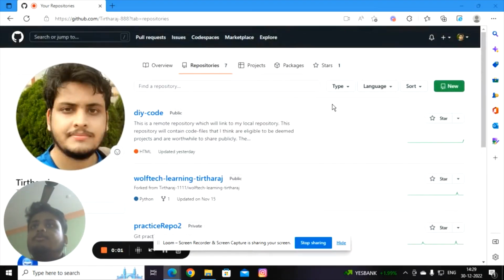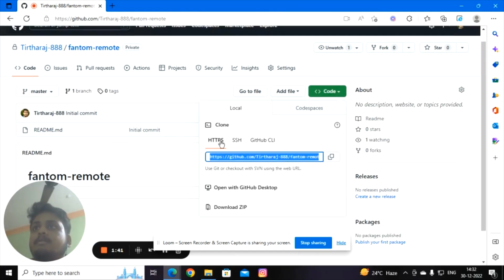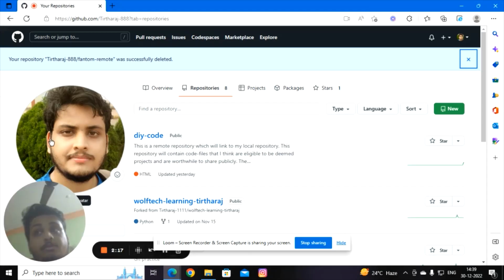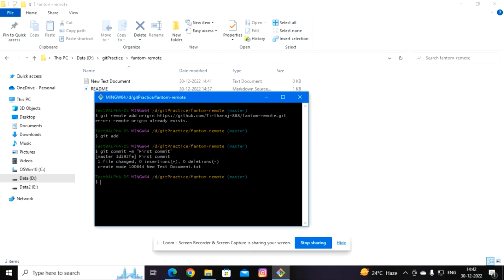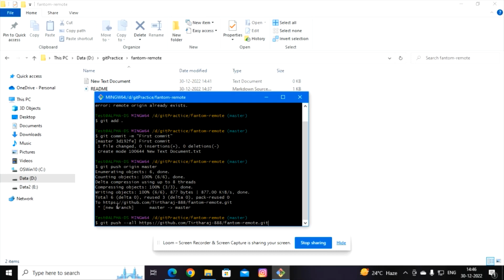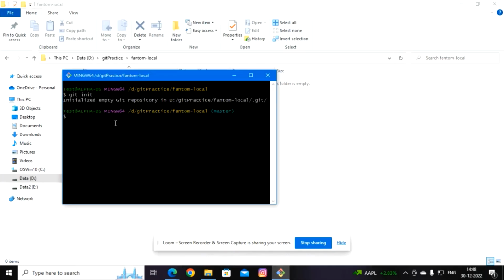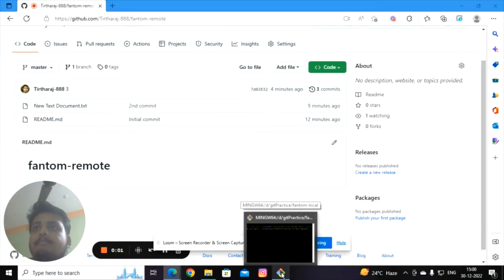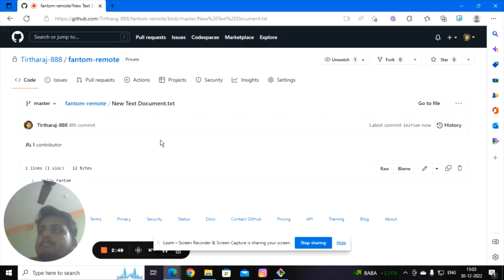Episode 2 - Github Repositories | Connecting remote and local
Hello World! In this 2nd video on Learning in Public, as part of my Learning&Sharing series, I share my learning of how to connect the remote and local repositories of Github. Thank You heartily for staying with me till the end of this video!

Credits:
1.The fantastic thumbnail background has been made possible by Canva and Paint3D Magic Select Tool